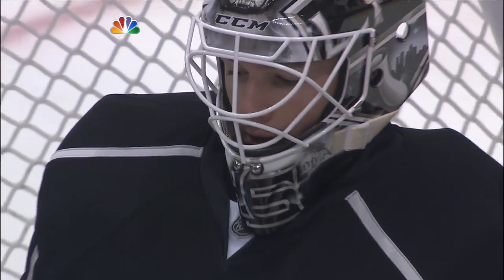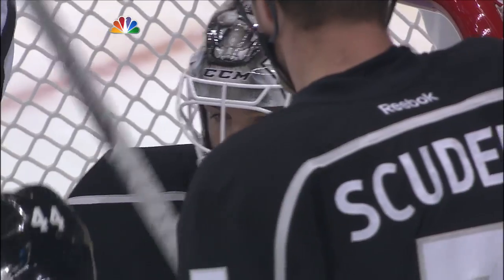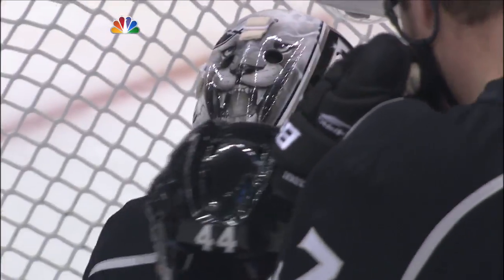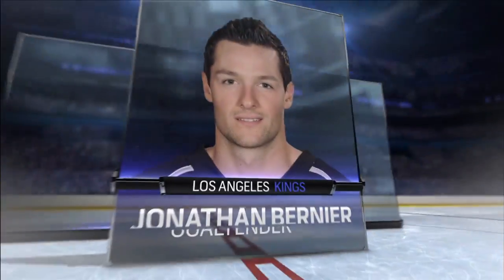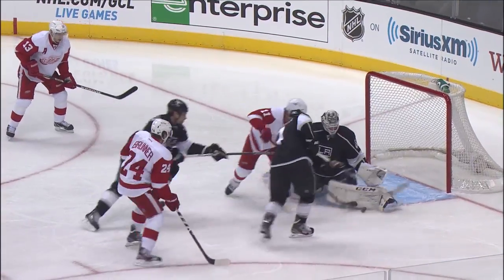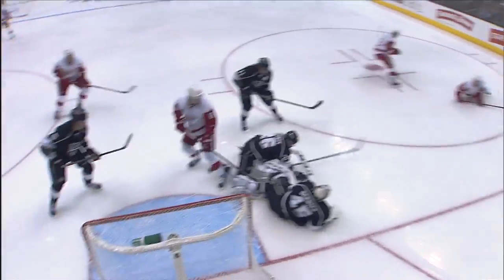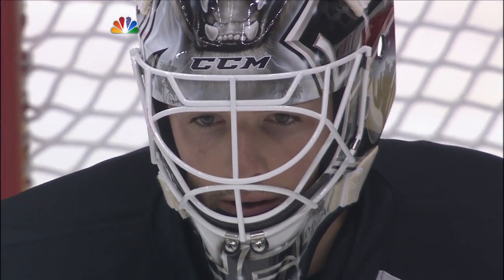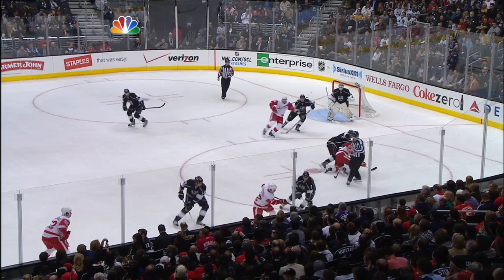Bernier On His Game Early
Jonathan Bernier makes some great saves to turn away solid Detroit attacks early in the first period on 2/27/13.